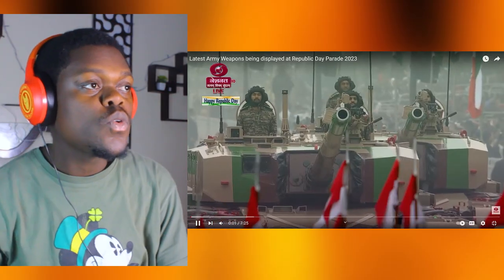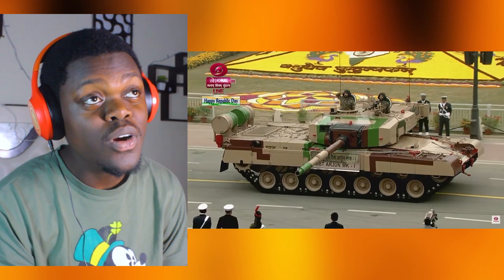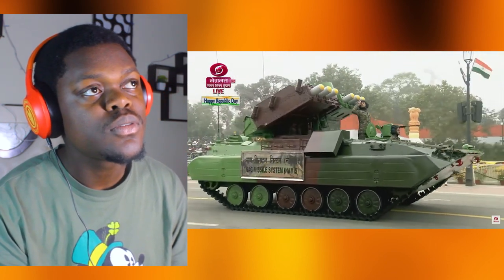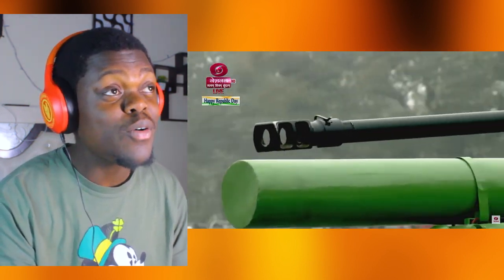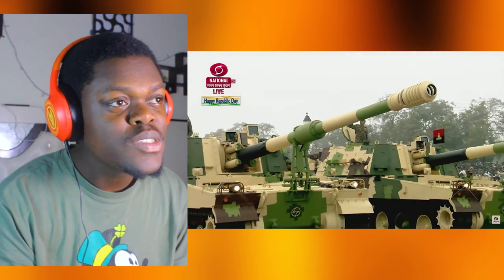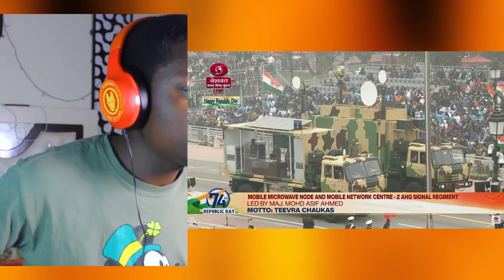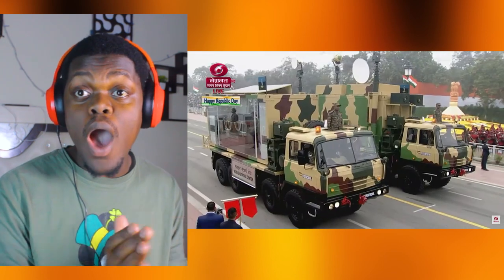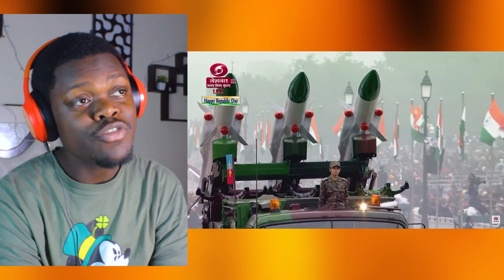SHOCKING REACTION To India's Latest Army Weapons being displayed at Republic Day Parade 2023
Notwithstanding the provisions of section 106 and 106A, the FAIR USE of a copyrighted work, including such use by reproduction in copies or phonorecords or by any other means specified by that section, for purposes such as review, comment, news reporting, education or research, is not an infringement of copyright.
This video specifically, and our Youtube channel in general, may contain certain copyrighted works that were not specifically authorized to be used by the copyright holder(s), but which we believe in good faith are protected by federal law and the FAIR USE doctrine for one or more of the reasons noted above.

Lucky Samuel, Reaction Video, Reaction To India, Indian Republic Day 2023, Indian Army, India celebrates Republic Day, Gantantra Divas Parade, Happy Republic Day, 74th Republic Day, Republic Day Parade 2023, Egypt President Abdel Fattah al-Sisi, Bike stunts by Indian Army, Republic Day 2023, SHOCKING REACTION To India's Latest Army Weapons being displayed at Republic Day Parade 2023,Latest Army Weapons being displayed at Republic Day Parade 2023